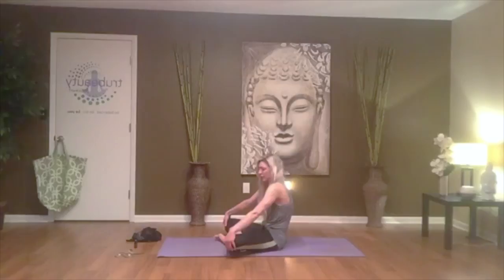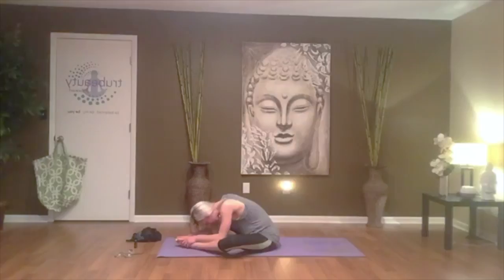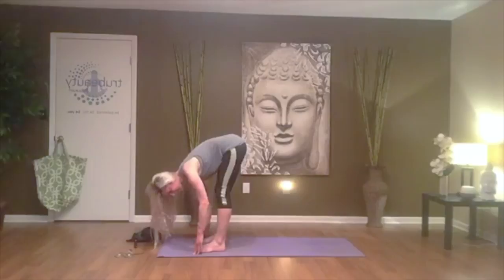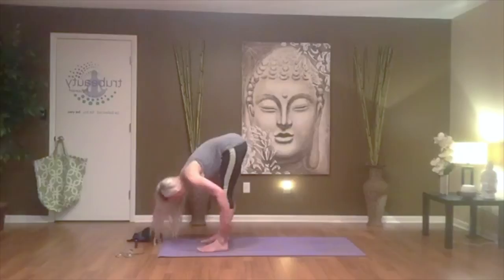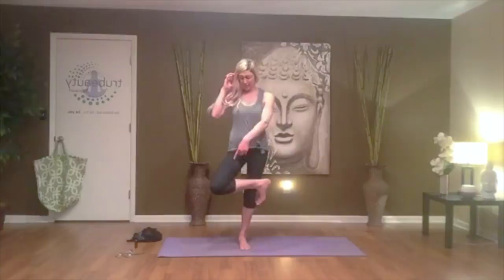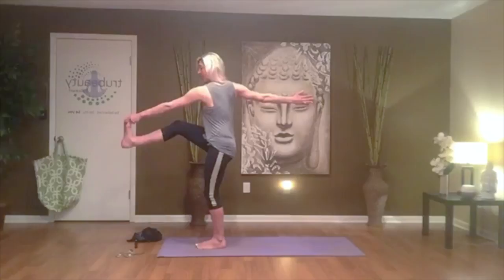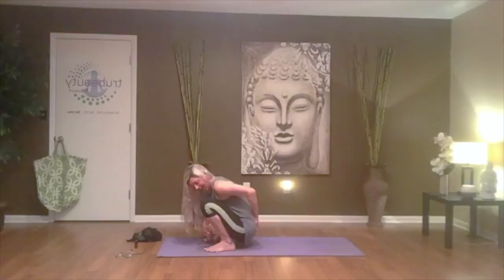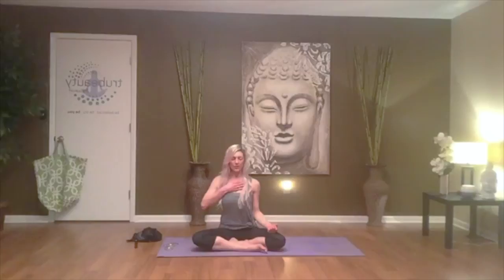YOGA FOR MOMENTUM!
VIDEO SUMMARY:
Today's FREE virtual yoga class is all about Yoga for Momentum! *Featuring: doTERRA Slim&Sassy Metabolic Blend essential oil.

***FREE $50 DIFFUSER (OR EQUIV IN PRODUCT) + WILD ORANGE OIL***
Schedule a Wellness Consult with Heather to share your top 3 health, wellness or beauty concerns to receive a CUSTOM Essential Oil Rx for RESULTS!

For EXCLUSIVE health, wellness and beauty tips, ONLINE LIVE events where you can connect w/ Heather for Q&A, FREE giveaways, contest & more!!!